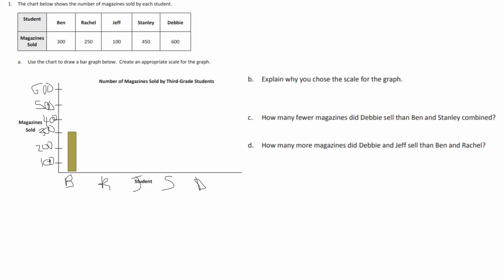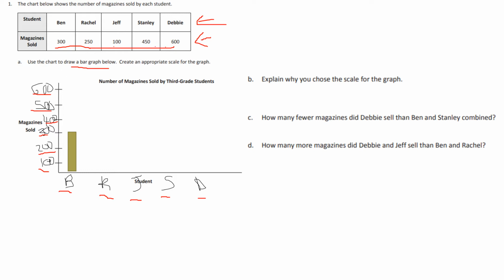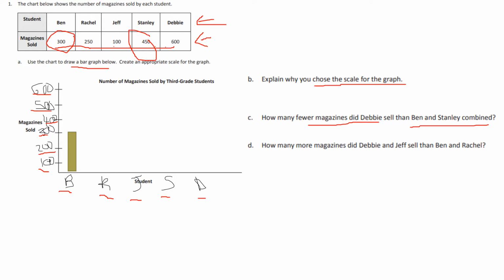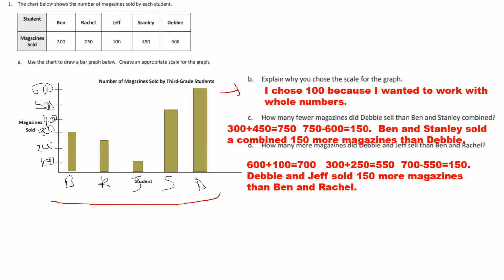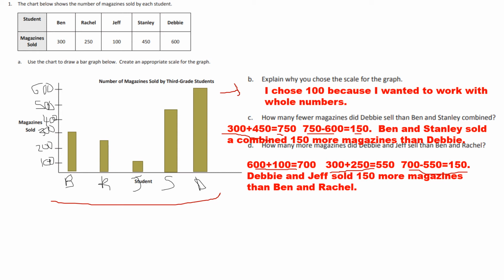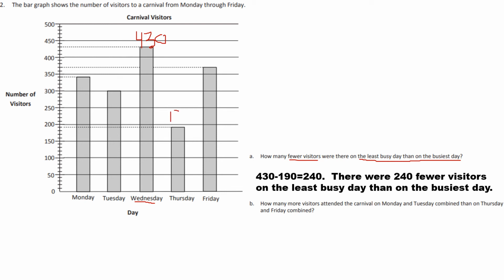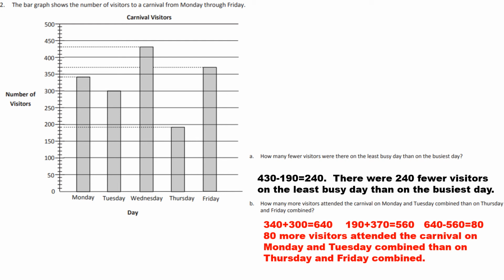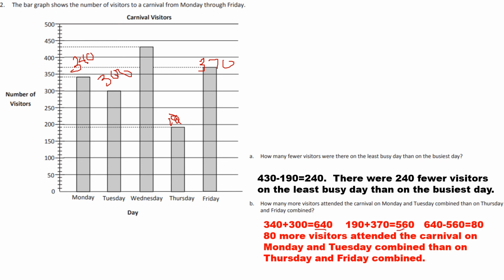eureka module 6 lesson 4